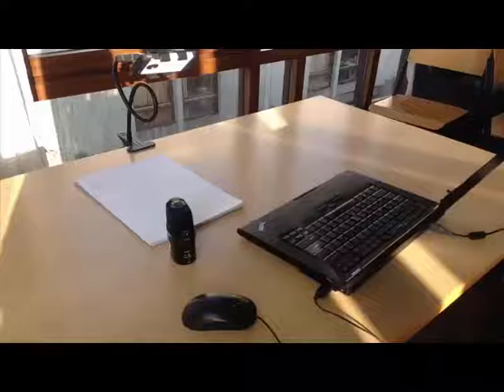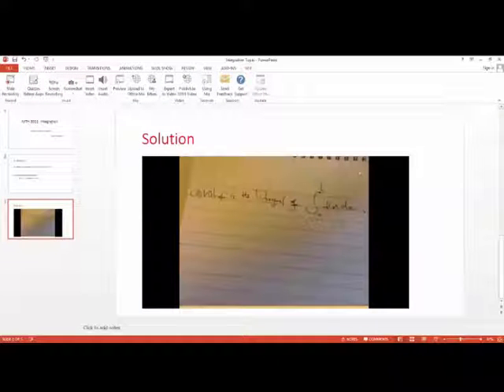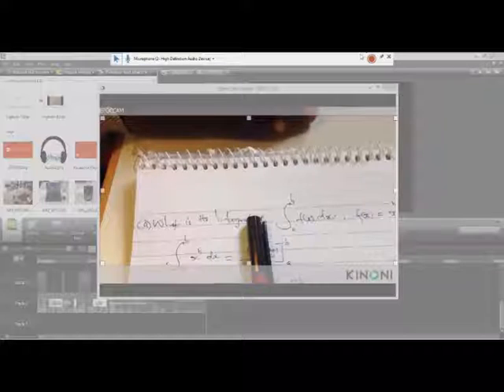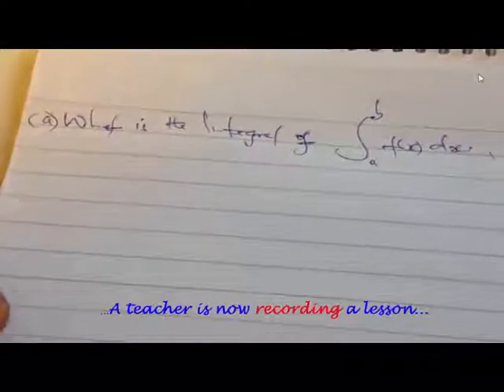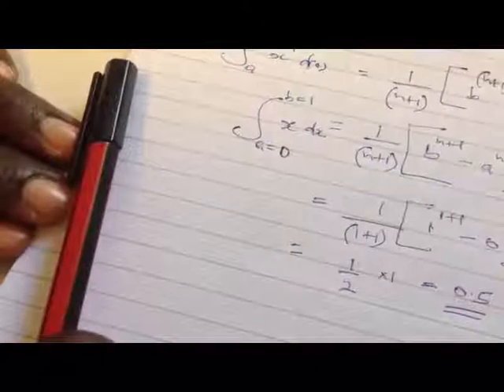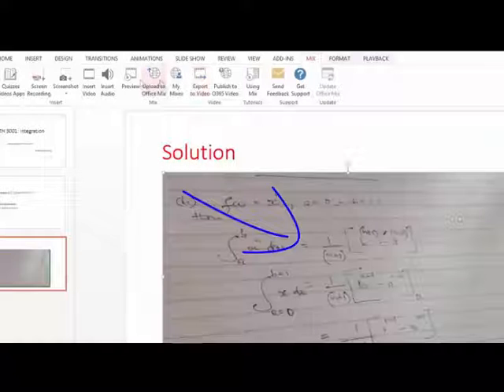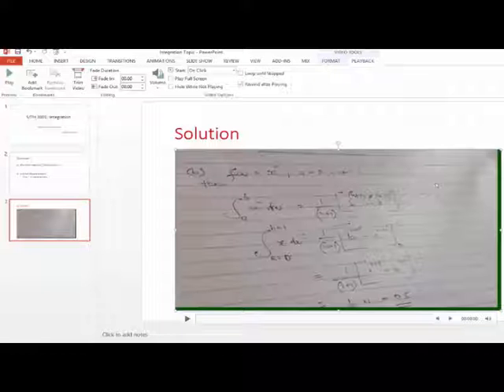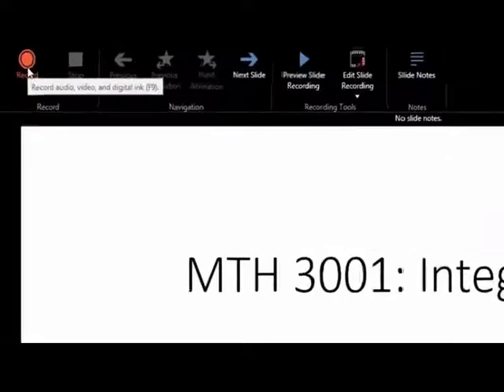Multimedia Demo - Educational Technologies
This is the second video in a series of five which is the introductory video to teaching using smart technologies. As a trainer you will learn how to use instructional technologies like Office mix and related tools to make you courses interactive. The next video will look at the technical setup of the workstation...